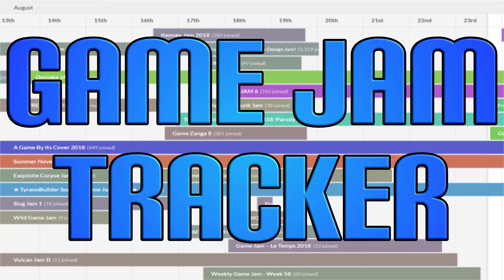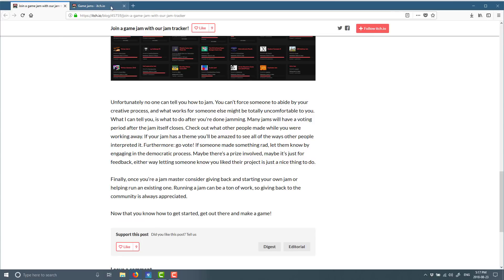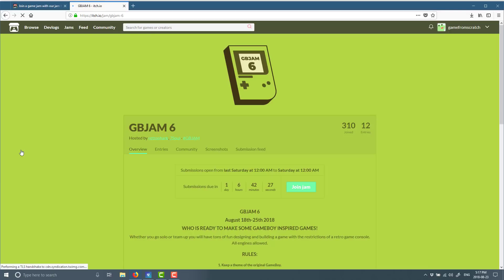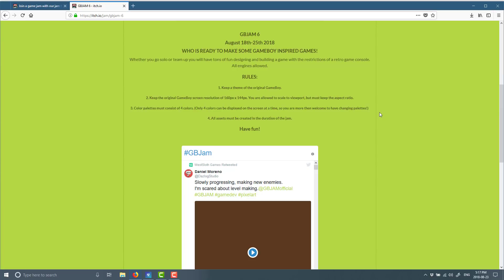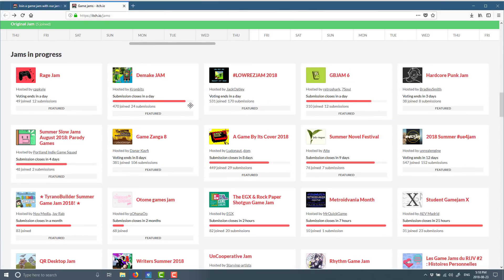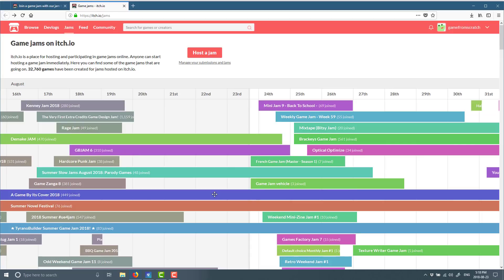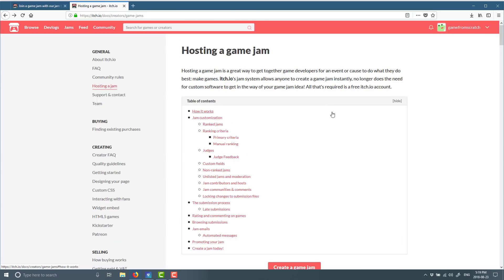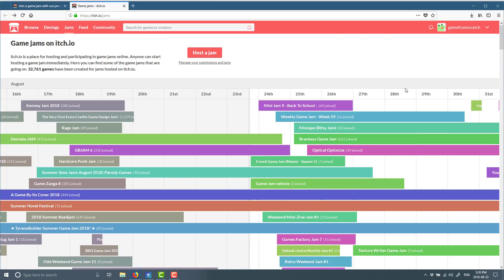GameJam Tracker -- A !New Tool from Itch.io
Having trouble keeping track of all the ongoing Game Jams?  Or want to promote your own?  Well, itch.io has got your back!  This new tool organizes together all of the current and upcoming game jams in one place, as well as having tools to create your own.